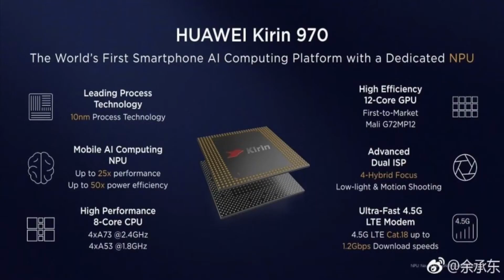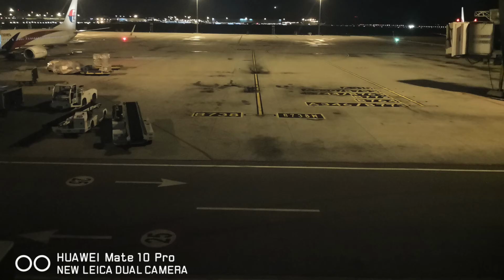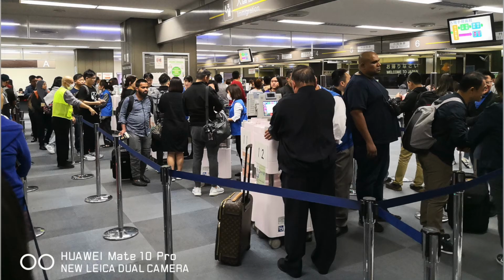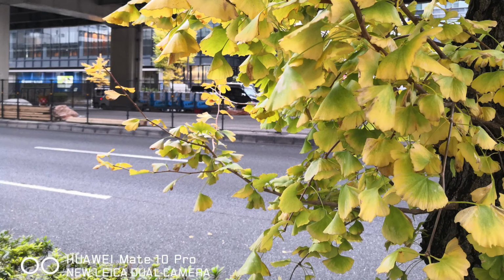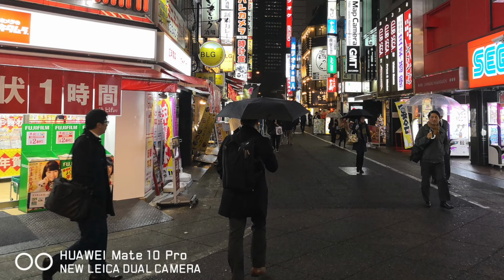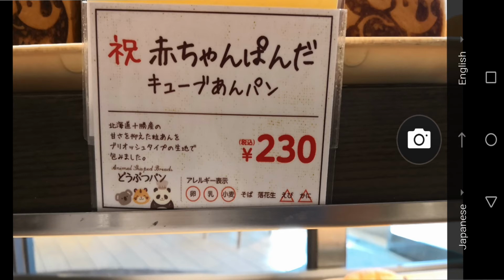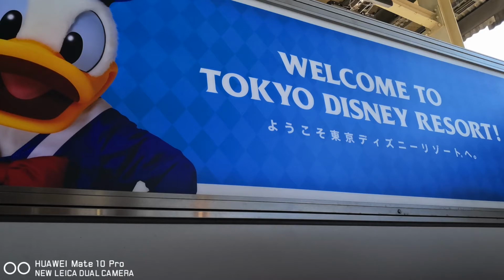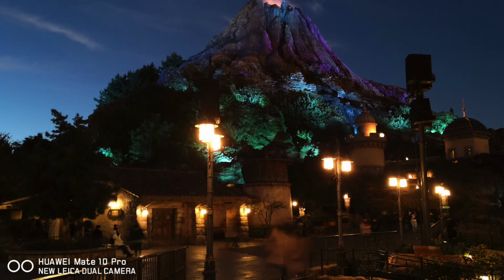Huawei Mate 10 Pro Review - The best there is at the moment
I took the Mate 10 Pro to Japan to see what its made of.  For 9 days i used it from the early morning till night. If you are looking for a new phone or a Christmas present watch the video, this just might be what you are looking for.